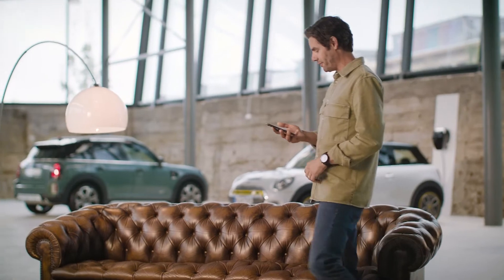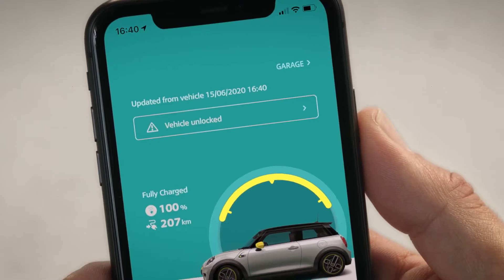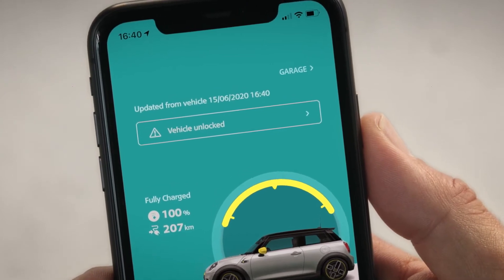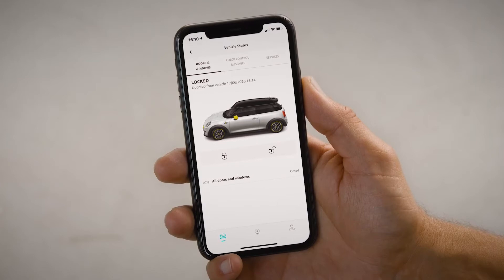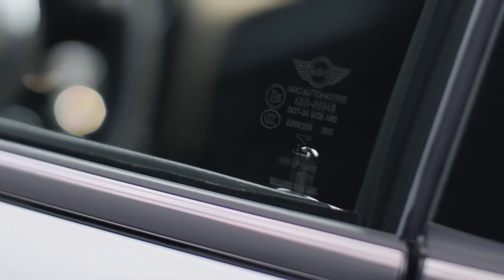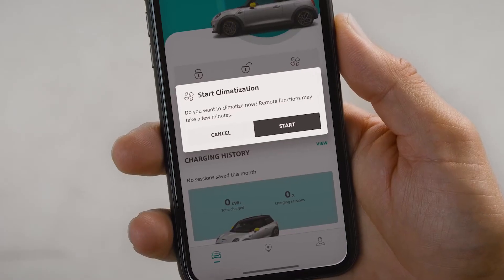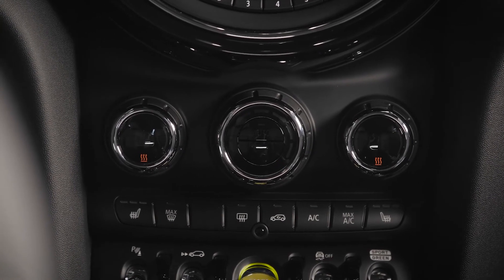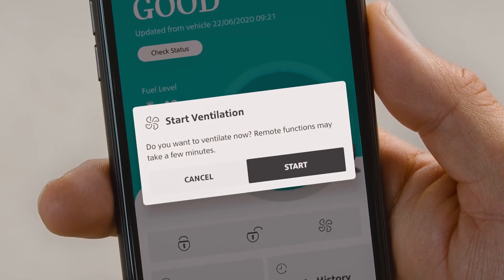The MINI App Vehicle Tab | NEW CARS VIDEO NEWS UPDATES | CAR BECHO